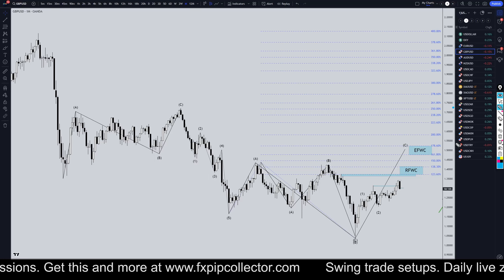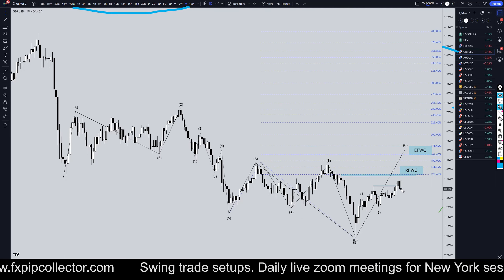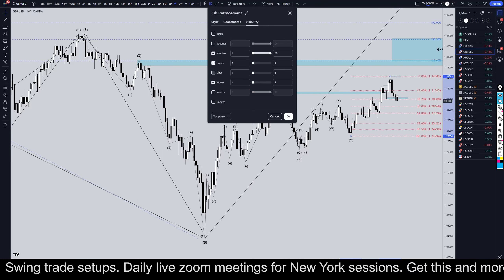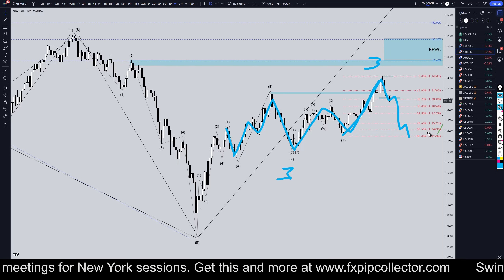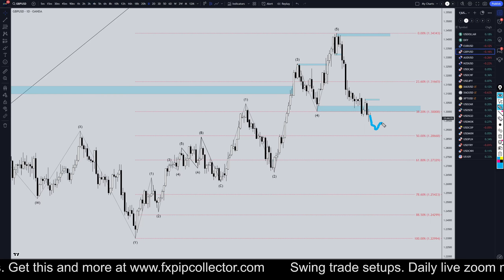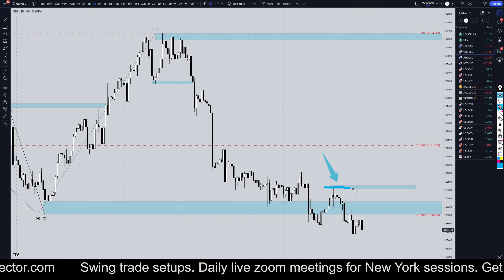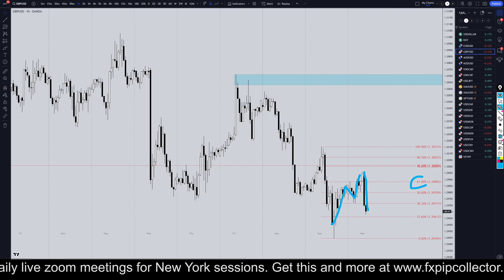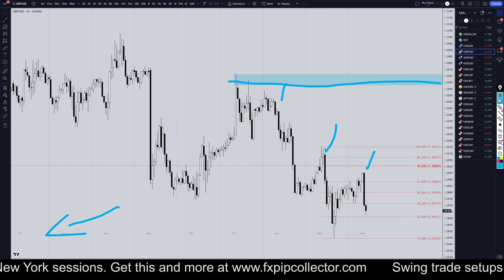Latest GBPUSD Forecast and Technical Analysis for October 23, 2024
👉USDCAD Forecast & Technical Analysis October 23, 2024, USD JPY